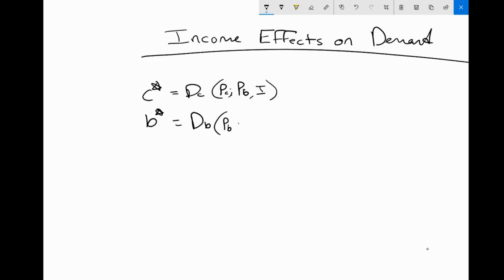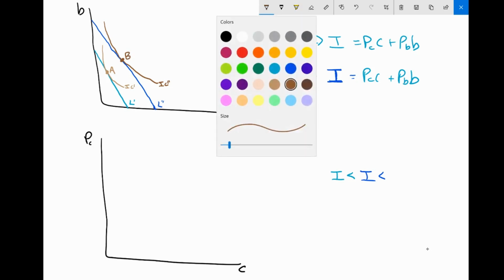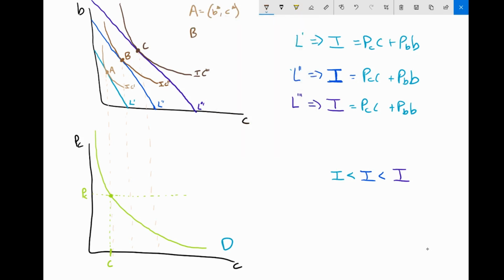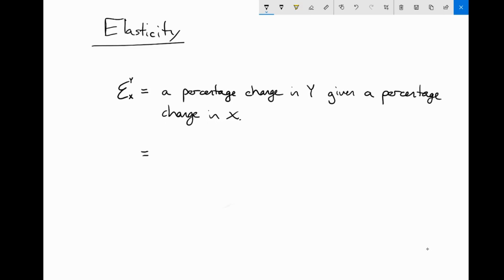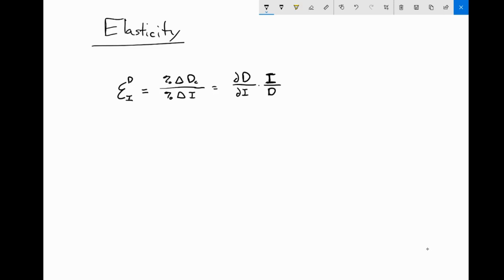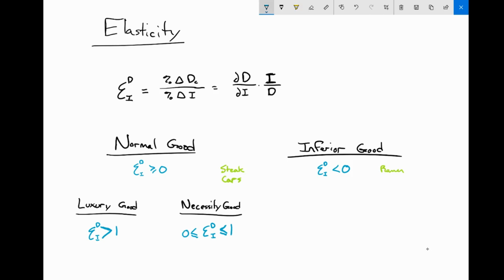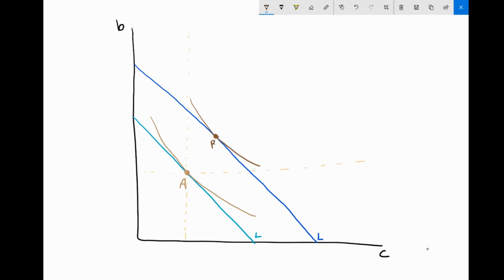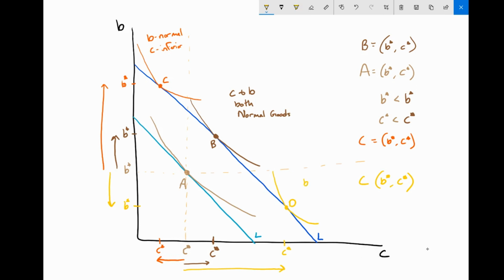Demand Functions 2 Income Effects